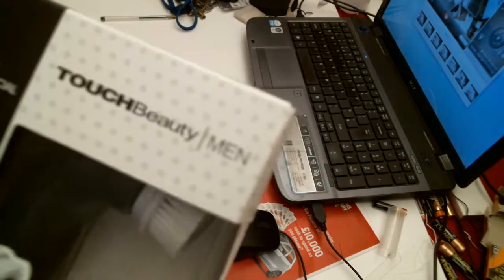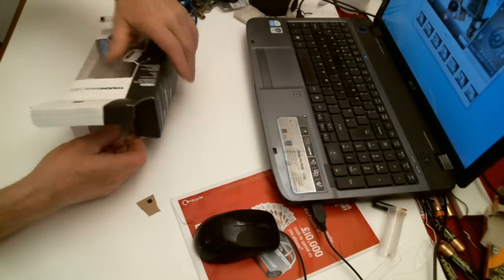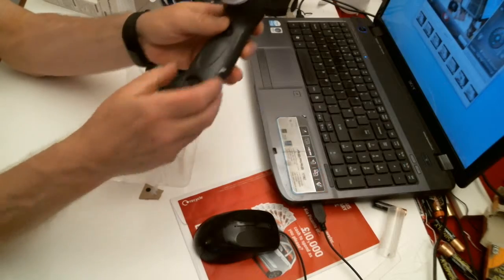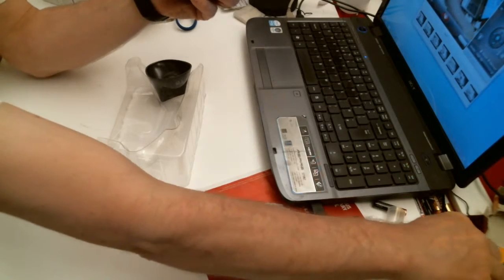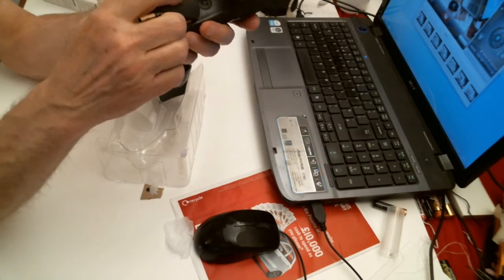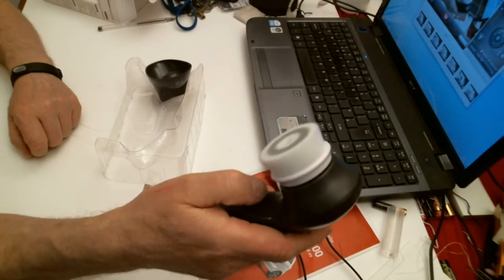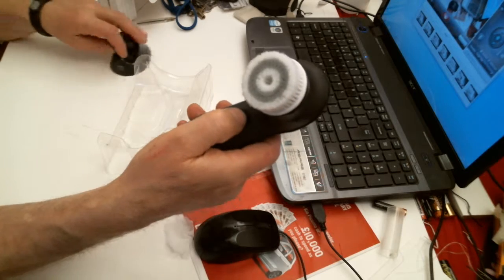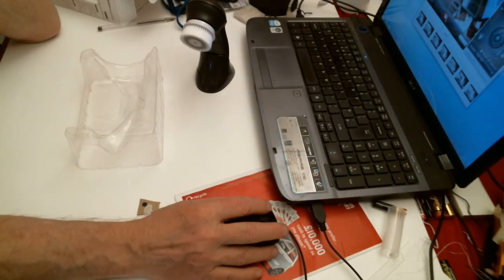Facial Scrub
Waterproof Electric Facial Cleansing Brush with 2 Speed Settings for Skin Care Face Exfoliating Scrubbing System with Storage Stand
Youthful& Healthier Skin: Clear away makeup, dirt, oil, and dead skin. For all skin types, normal, dry, sensitive, oily. Deep clean your pores
360° Rolling massager: To make better blood circumstances from aging skin, promote good blood circulation which may help delay the signs of aging
Convenient stand for device storage; water resistant -IPX6
Powered by 2*AA batteries(not included in package) with 2 speeds,to give a gentle and smooth feelings, not a harm pressure on your skin
Package: 1* Facial Cleanser, 1* Soft PBT Brush, 1* Storage Stand